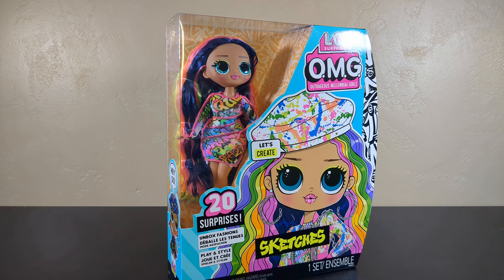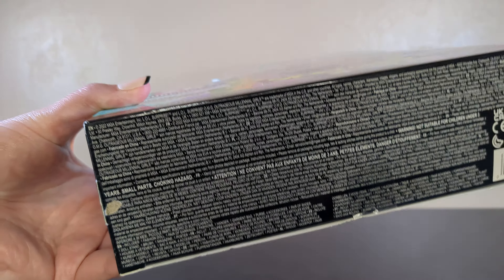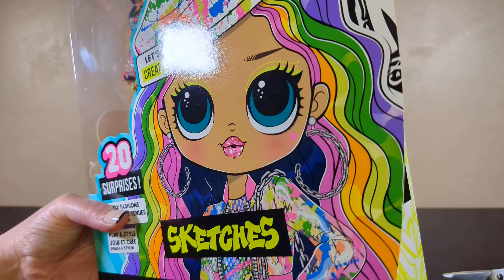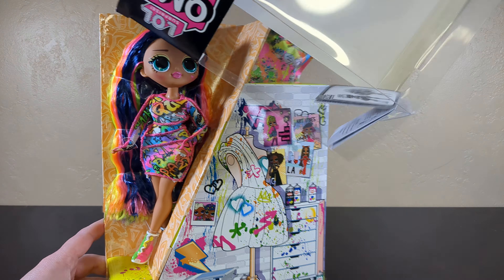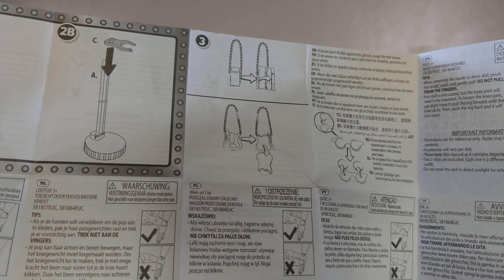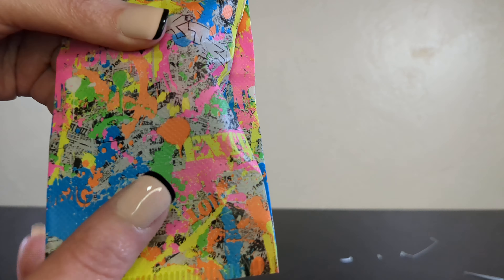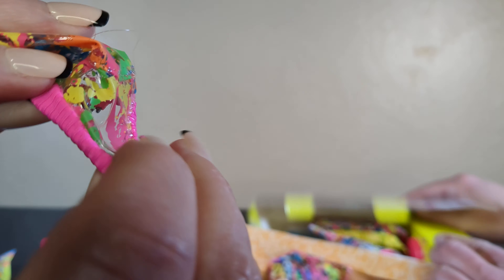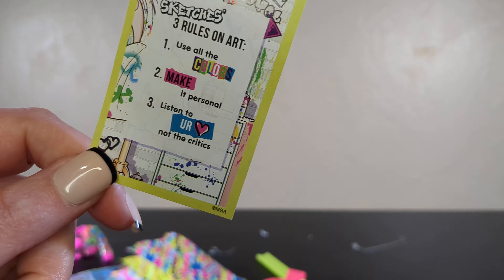3 Rules of Art! | LOL Surprise OMG Sketches Fashion Doll | Adult Collector Review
Look a boring description:  3 Rules of Art: 1) Use ALL the colors 2) Make it personal 3) Listen to ur heart, not the critics – Sketches Introducing the all-new L.O.L. Surprise O.M.G. fashion doll Sketches with 20 surprises! Sketches has stunning features, beautiful hair, and her own unique artistic style. Plus, she’s the big sister to fan-favorite L.O.L. Surprise character, Splatters.

Yeah - let's open an older doll and marvel at her amazingness!